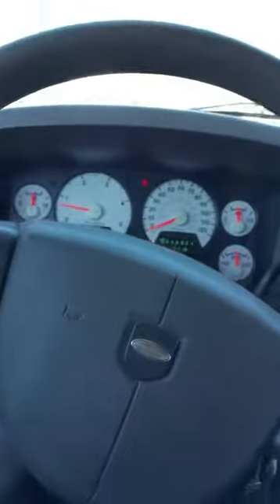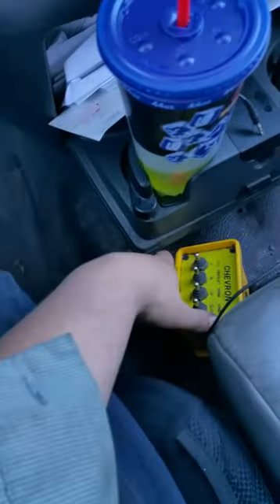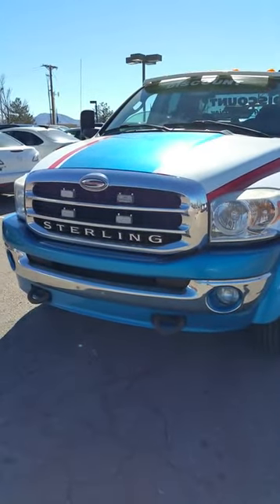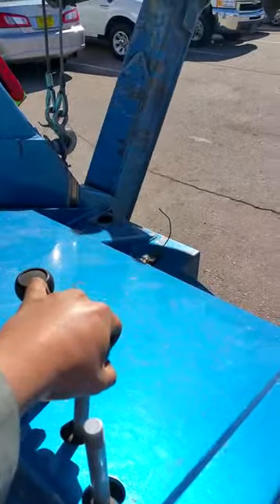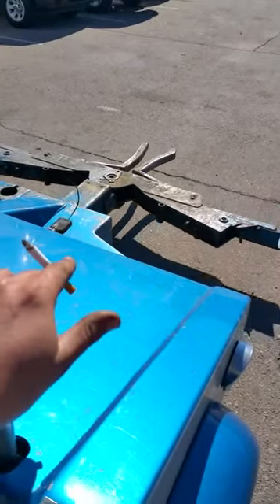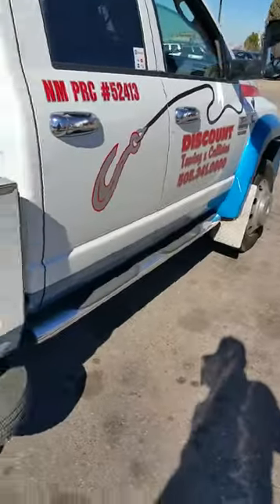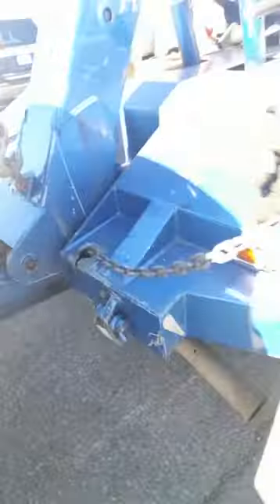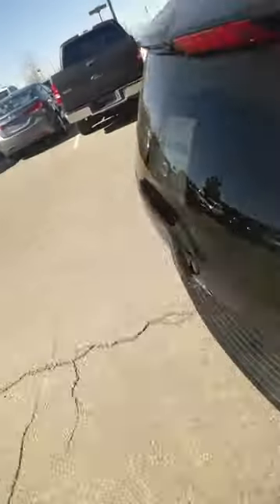How I load a FWD on my tow truck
Names chavez, I'm a wrecker operator out of Albuquerque New Mexico. Just put this together to show how I load FWD vehicles on my Chevron Renegade. Hope this may help someone!